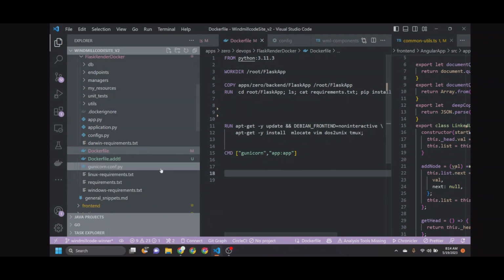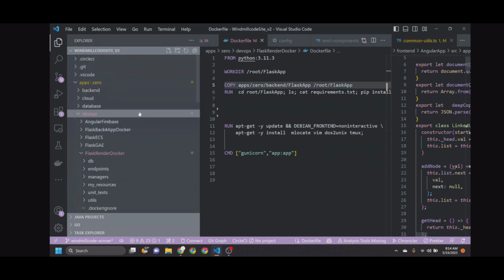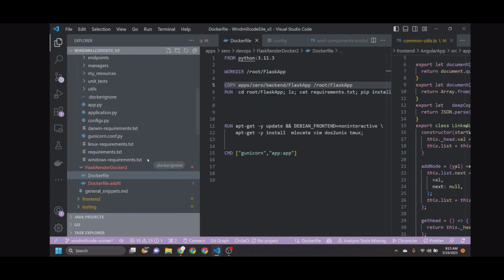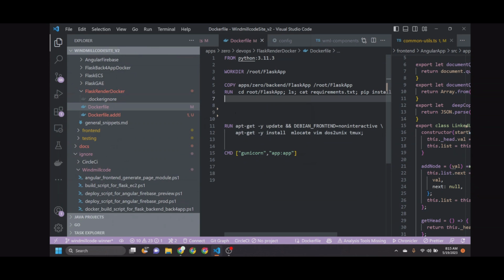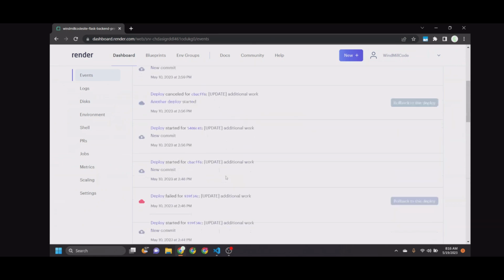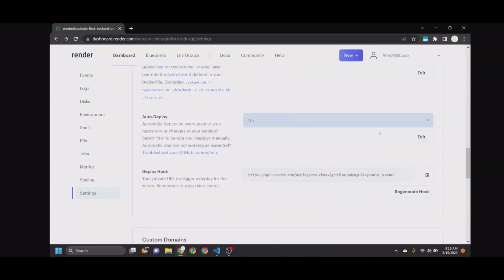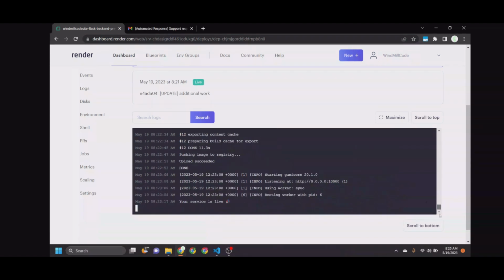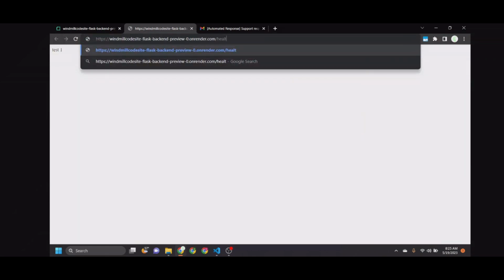Windmillcodesite - deploying a Flask Docker application to render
render listens for webhooks on a github branch, but there is also a deploy hook option. in this video learn see how we deploy a flask docker application render.io